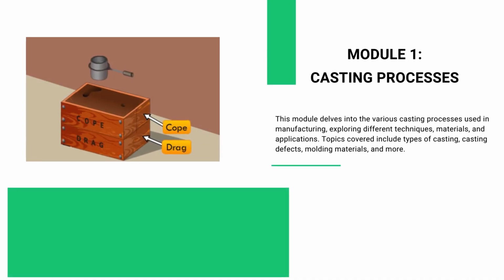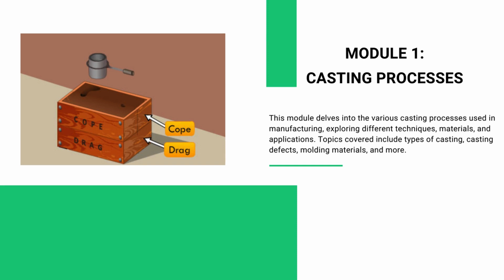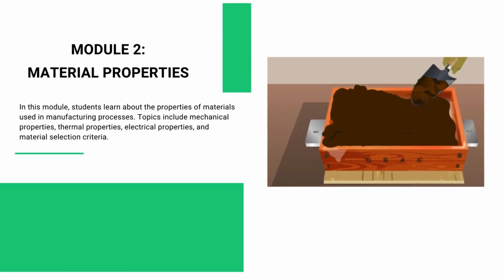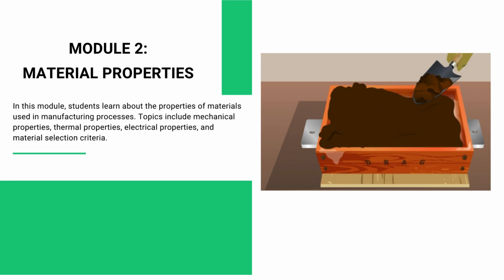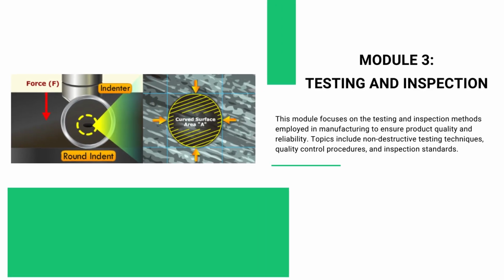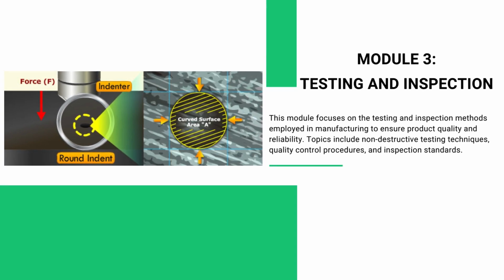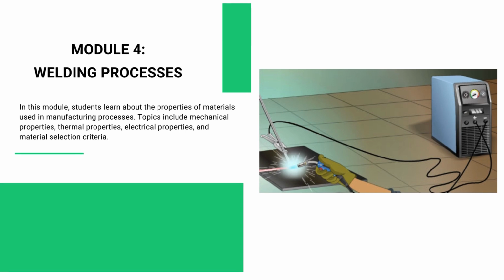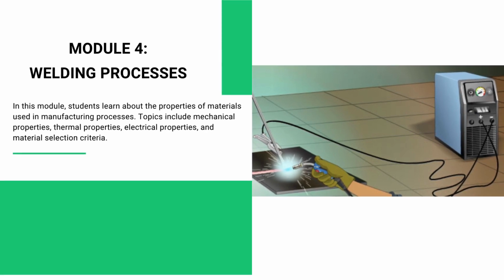Explore Manufacturing Processes with Magic Marks' video-tutorials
In the realm of Manufacturing Processes, there's a lot to grasp for students gearing up for exams. Magic Marks offers an excellent way to learn. You'll find all the essential topics here, like Casting Processes, Material Properties, Testing and Inspection, and Welding Processes. Our animated videos are easy to follow and make learning quick. Don't miss out—start learning with Magic Marks today!